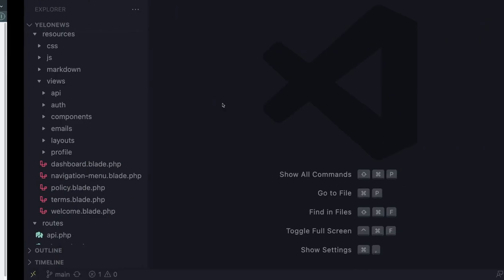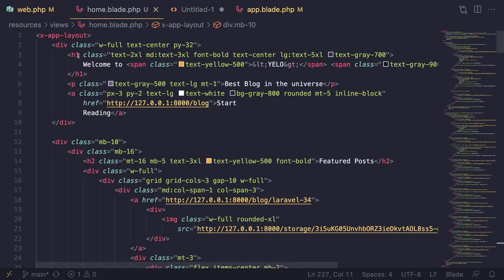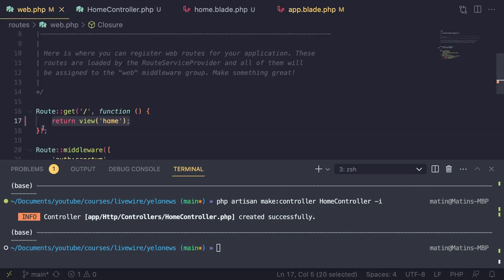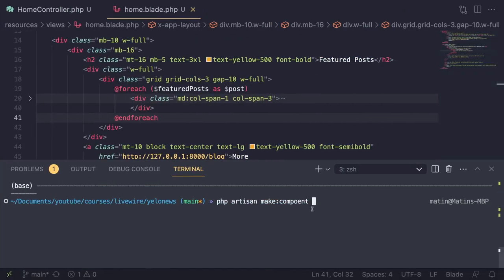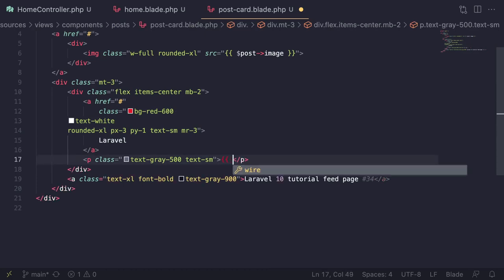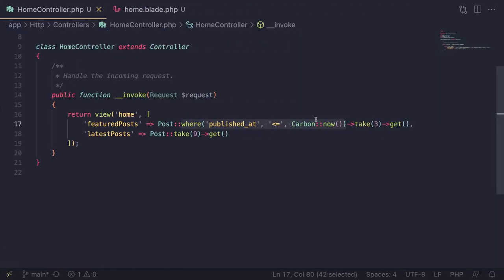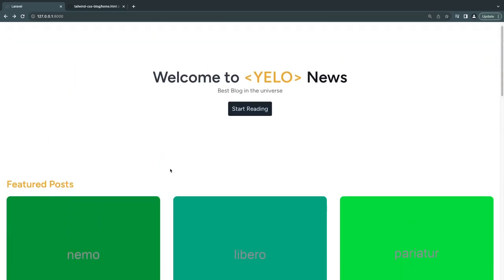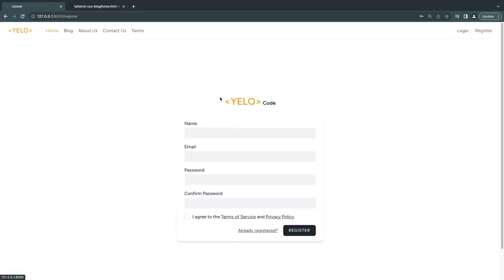Home Page | Build Blog with Laravel, Livewire & Filament #4